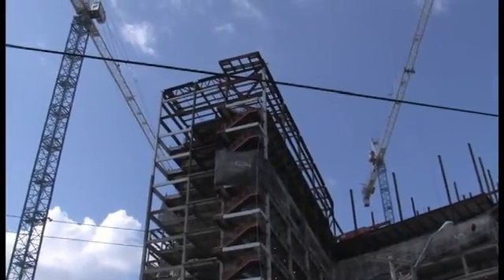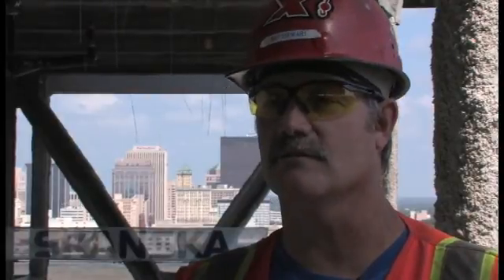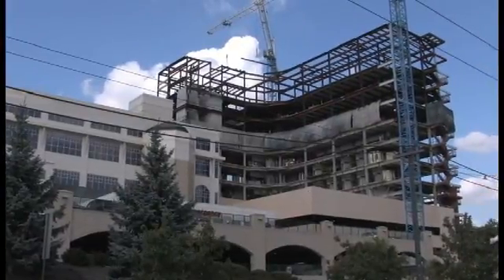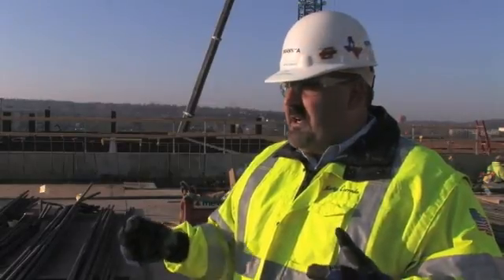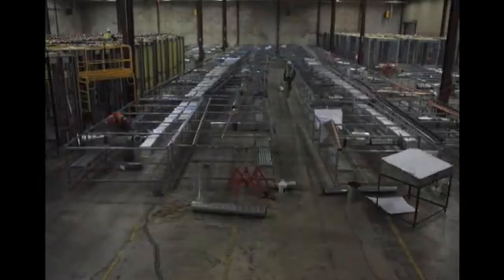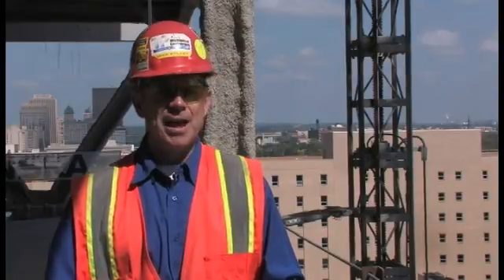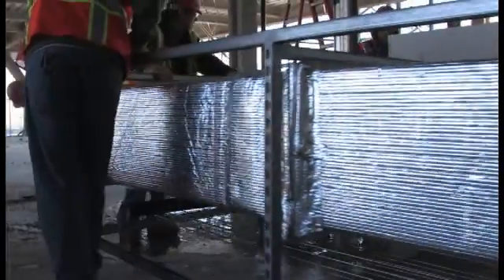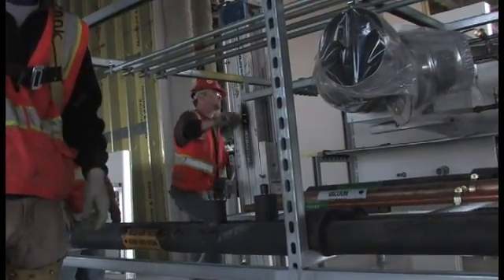Prefabrication in Hospital Construction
An in-depth look at how our team utilized prefabrication on the site of Miami Valley Hospital in Dayton, OH.